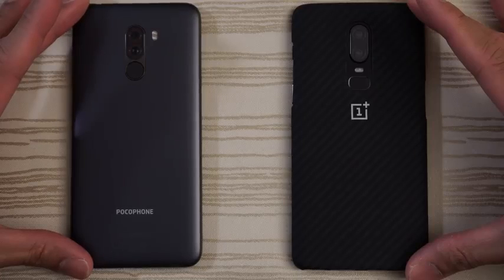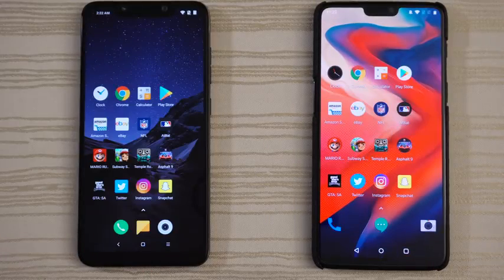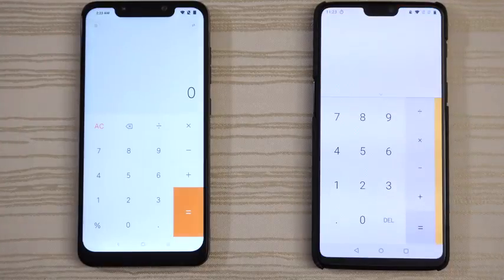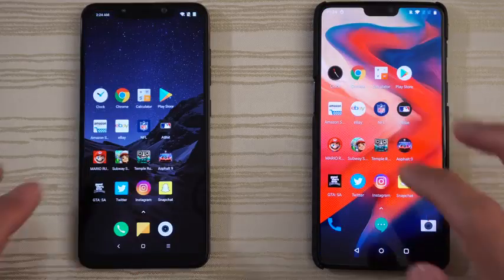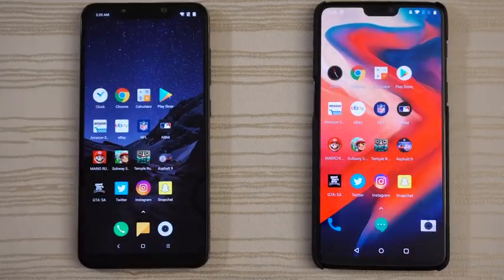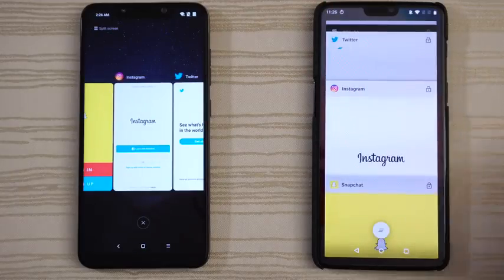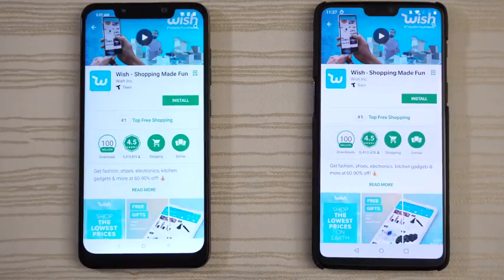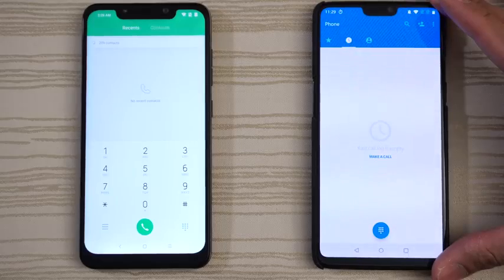Which is Fastest Phone of 2018? - Pocophone F1 vs OnePlus 6 Full Comparison !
Which is Fastest Phone of 2018? - Pocophone F1 vs OnePlus 6 Full Comparison (which one you should buy)

Background music, if applicable:
beatsbyNeVs - Dark Mage [FREE DL]: